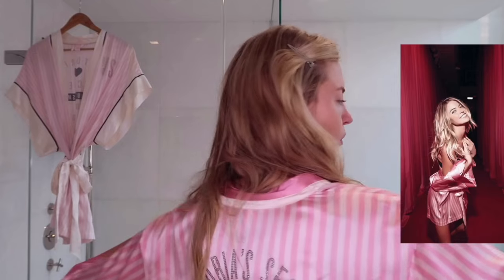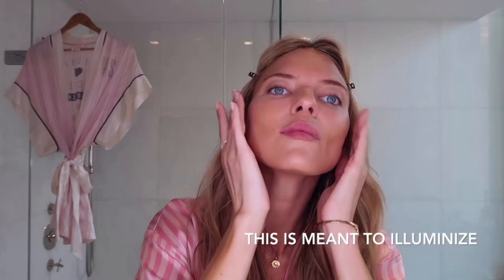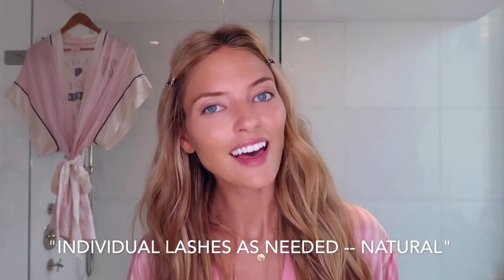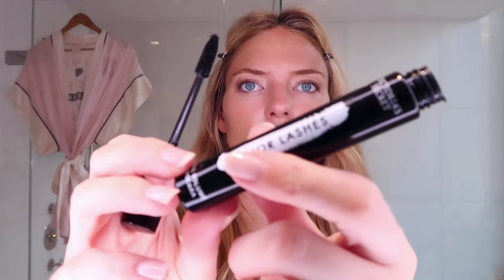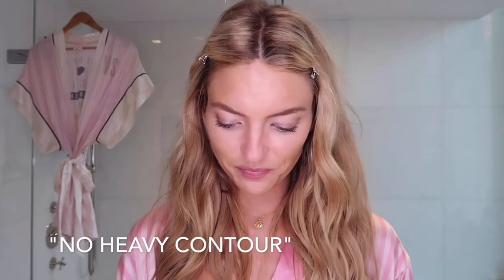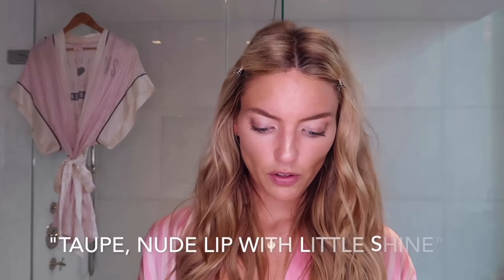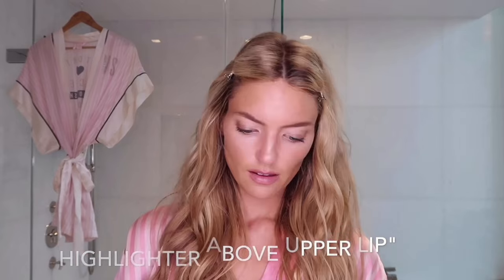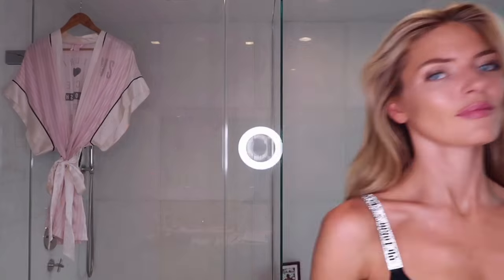Victoria’s Secret Bombshell Glam w/ Martha Hunt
Hi! Come backstage the Victoria’s Secret Fashion show with me (in my bathroom?)!  I did a beauty tutorial on the official Victoria’s Secret “Iconic Bombshell” glam look for the show.  Inspired by the iconic make-up artist Charlotte Tilbury and the official VS Angel beauty breakdown.
x
Filmed, edited, + produced by me, Martha Hunt:)